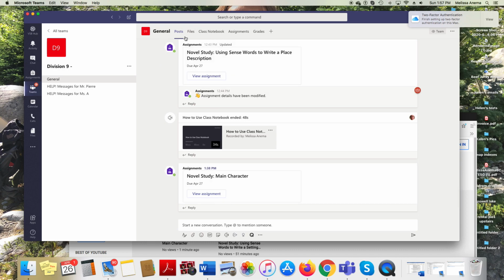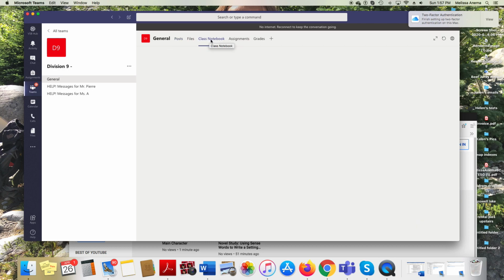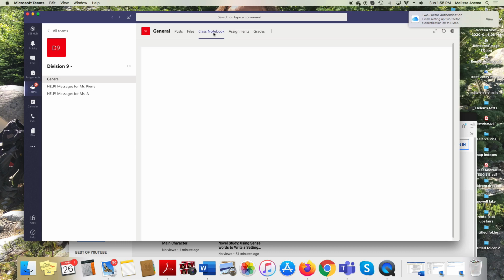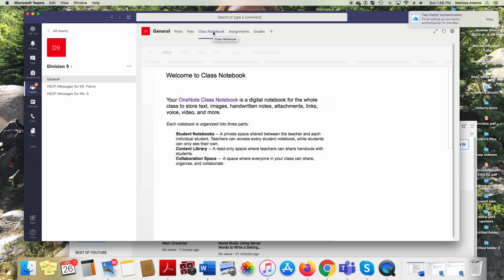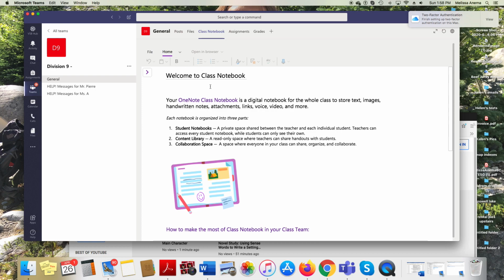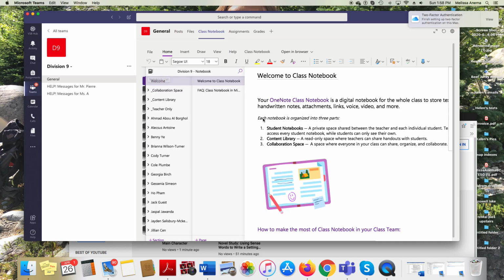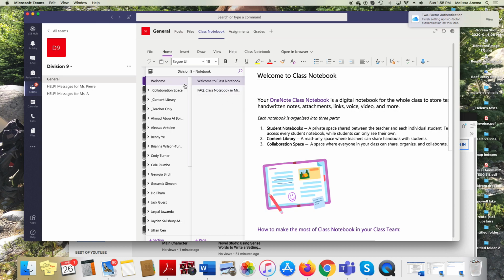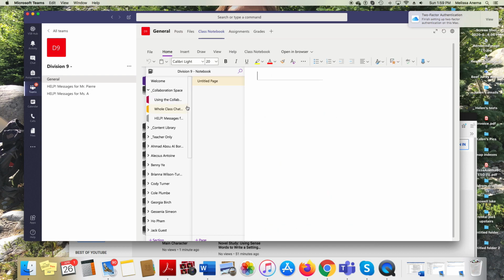How to Use Class Notebook